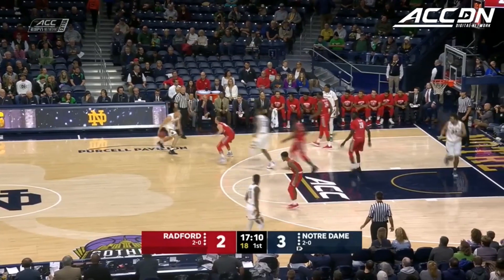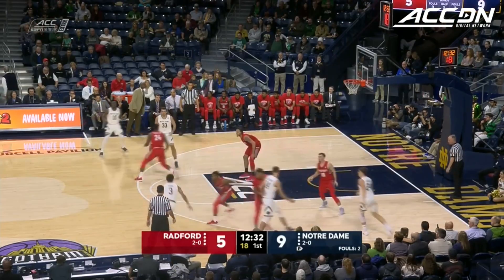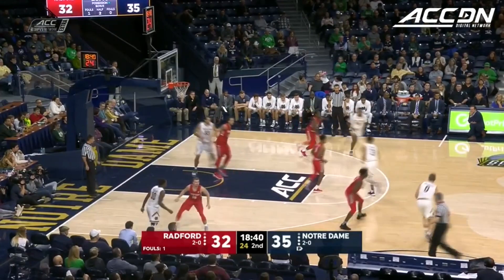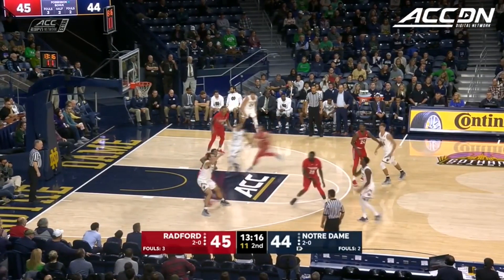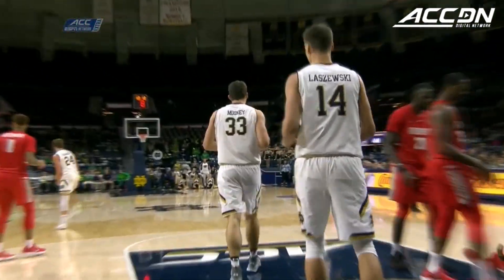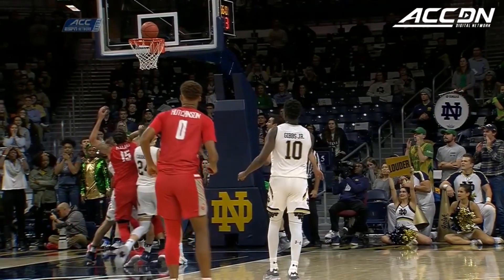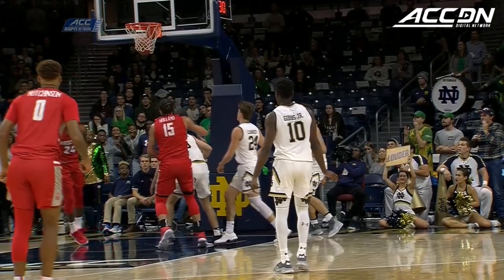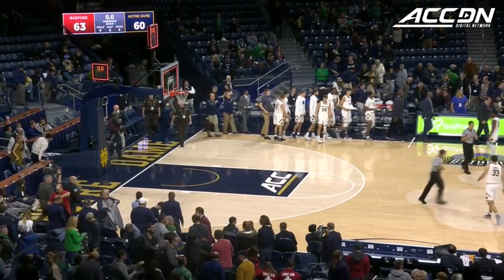Radford vs. Notre Dame Basketball Highlights (2018-19)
Radford vs. Notre Dame: John Mooney started the game on fire from 3-point range, but the Fighting Irish dropped a close one at home to Radford, 63-60. Mooney finished with a game-high 24 points, while T.J. Gibbs added 11 in the loss.